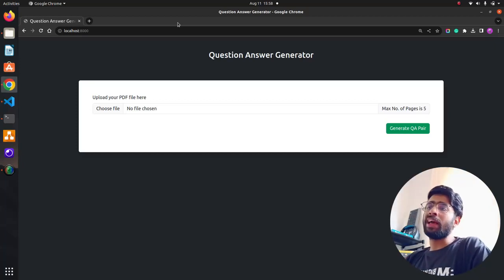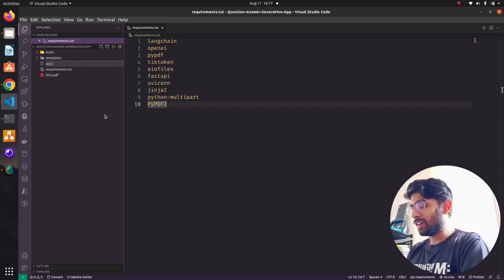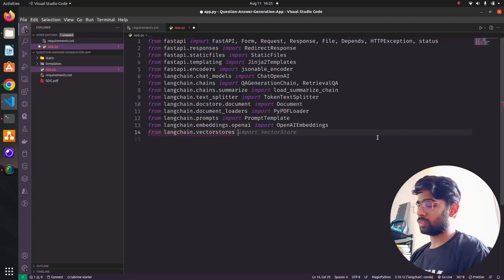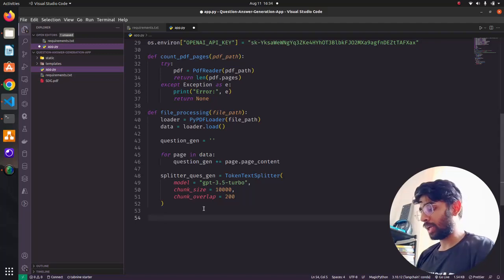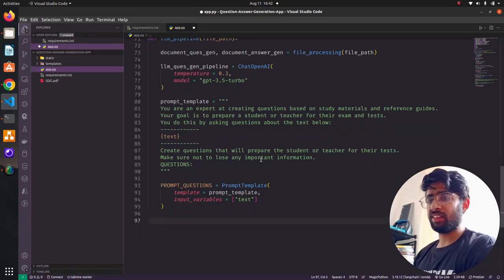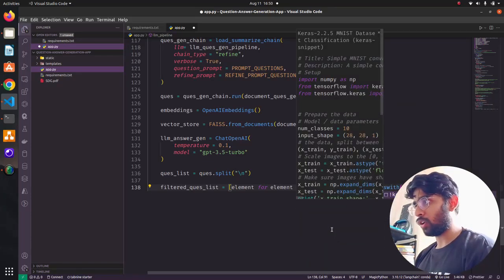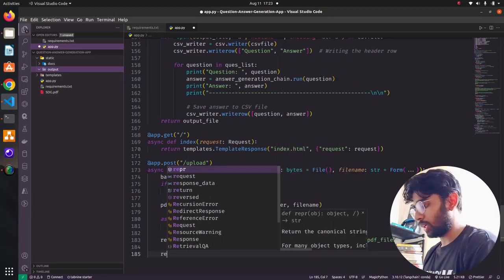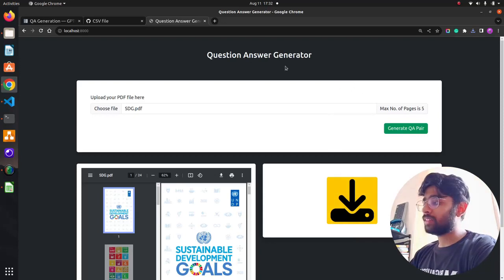Question and Answer Generation App using LLM: Elevate Your Exam Prep with Generative AI 📚🤖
Are you tired of spending hours creating practice questions and answers for your exam preparation? Look no further! This in-depth tutorial introduces an incredible Generative AI-powered solution to streamline your study routine.
Building an Automated Question and Answer Generation App, using OpenAI's advanced Large Language Model (LLM), ChatGPT. With the power of FastAPI on the backend, this app offers a seamless and user-friendly experience.
Watch as I guide you through the entire process:
🔸 Uploading your study material in PDF format
🔸 Exploring how LangChain's cutting-edge language processing capabilities handle the heavy lifting
🔸 Witnessing the magic of ChatGPT as it generates a CSV file containing a comprehensive set of questions and their accurate answers